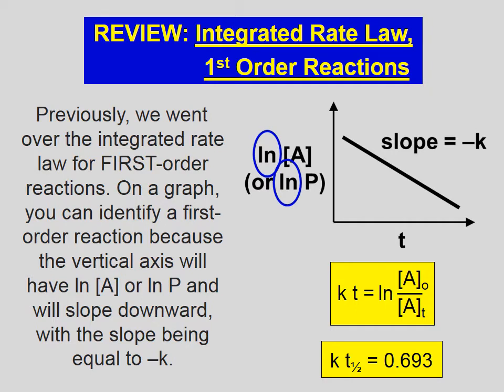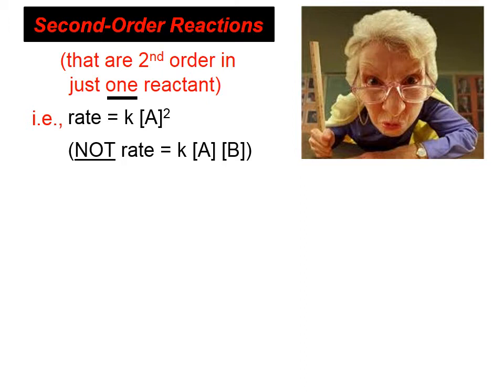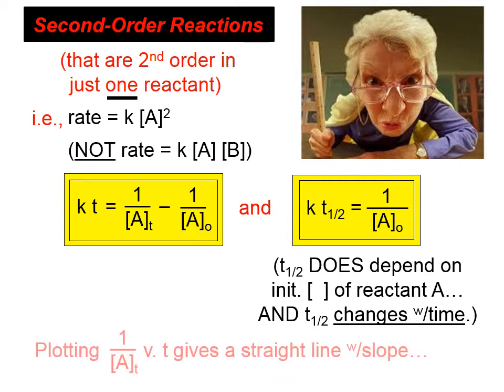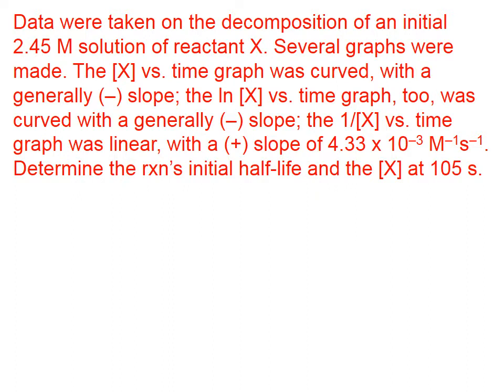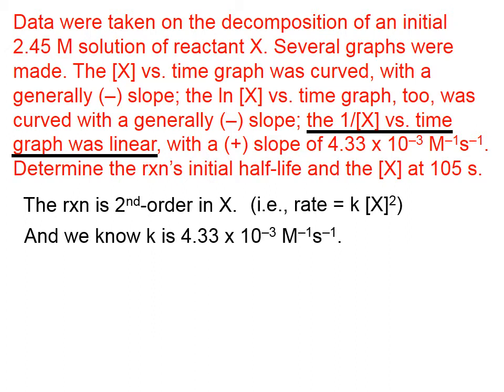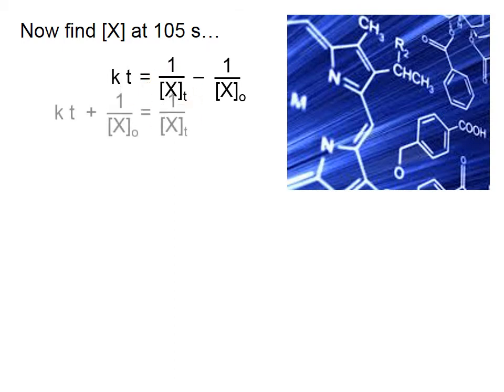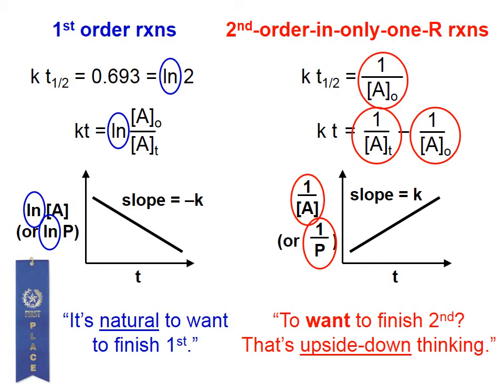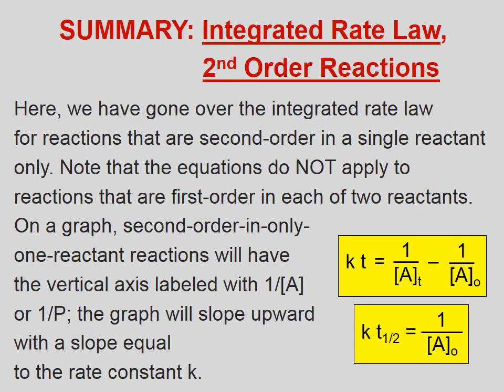1415 2nd Order Rate Laws